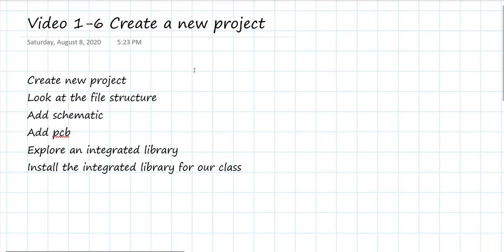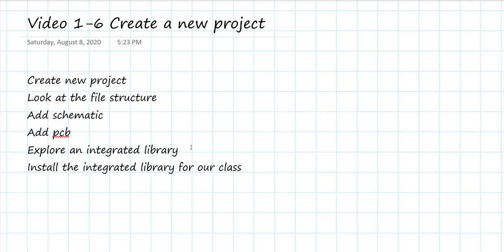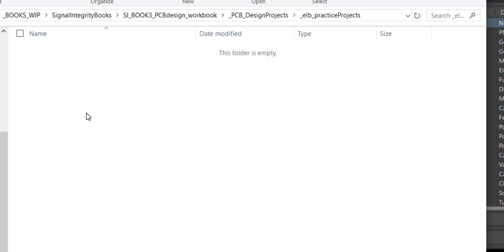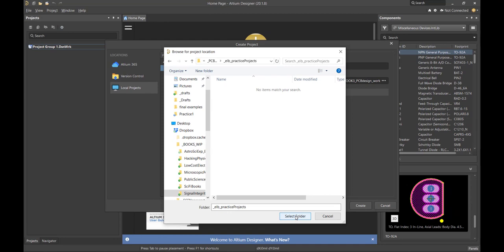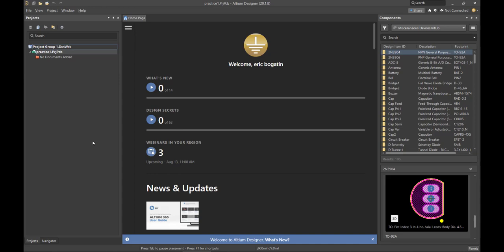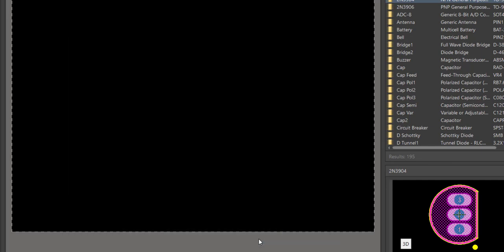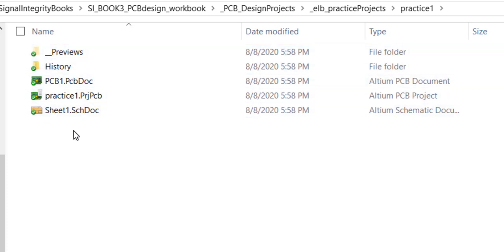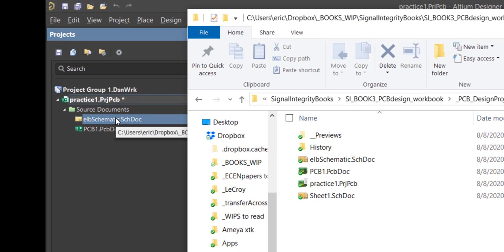SBW 1-6: Create New Project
In this video, we look at the details of setting up a new design project and the file structure Altium uses.